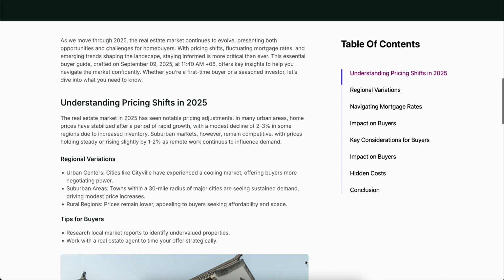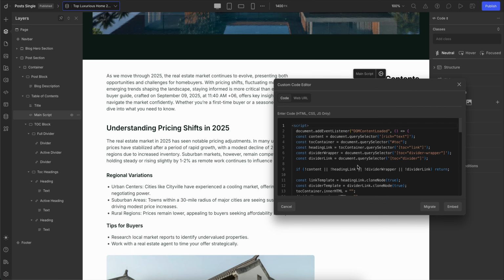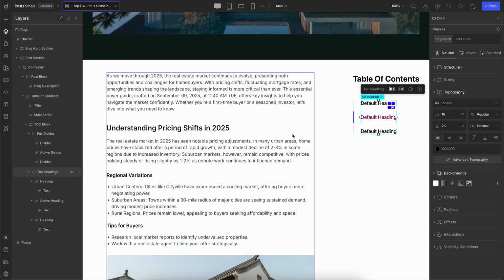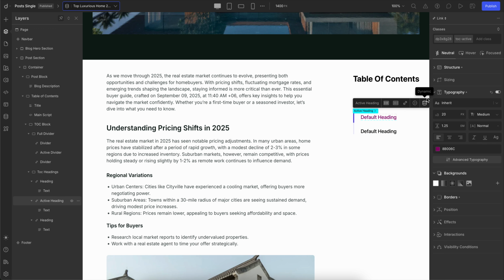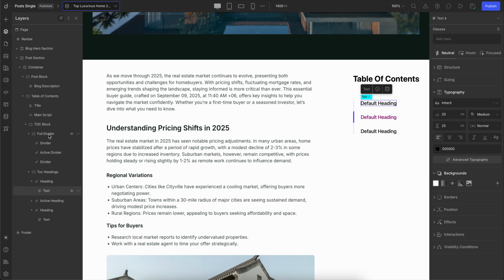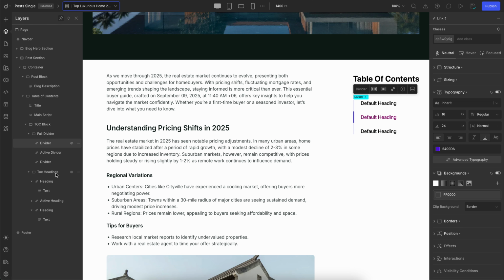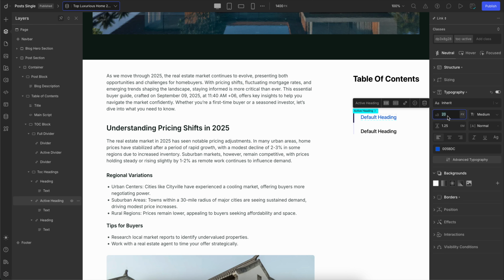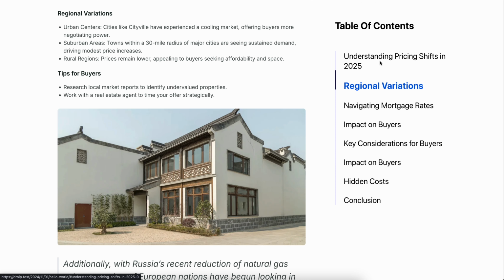How to Create a Dynamic Table of Contents in Droip – Step-by-Step Tutorial!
Custom Attributes -

rich ="text" (Dynamic Post Contents)
toc (Headings Parent Wrapper)
toc ="link" (Heading Link)
toc = "text" (Heading Text)
toc-active (Active Heading Class)
toc = "divider-wrapper" (Full Divider)
toc = "divider" (Dividers Individual)
.toc-active-divider (Active Divider Class)

Code & File is here -